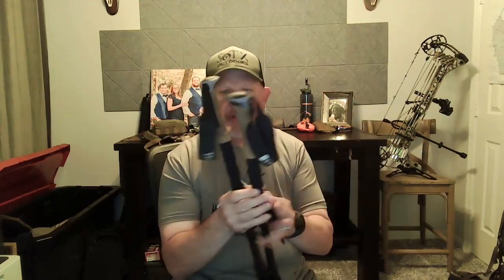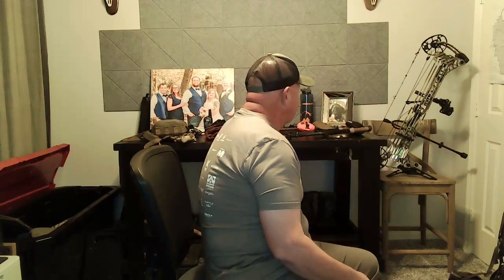The Salty Yak Outdoors Podcast - Arizona Archery Deer Hunt "What's in my pack"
EP 190 - In this episode of The Salty Yak Outdoors Podcast we dive into what I am taking on my September Arizona Archery Deer hunt!  More importantly what I am NOT taking!  To see links to the items go check out the show notes for the audio version of this podcast.